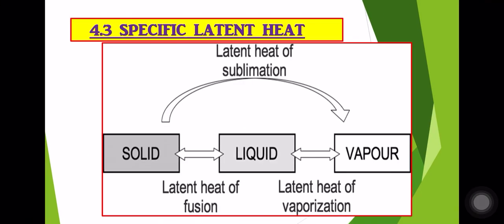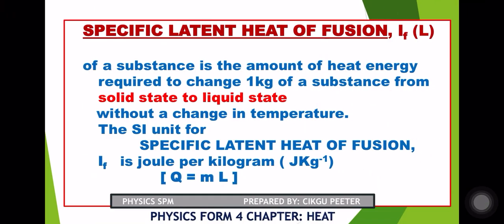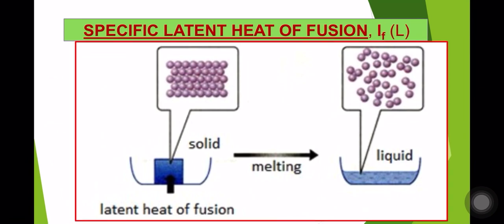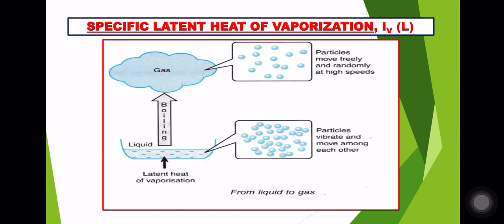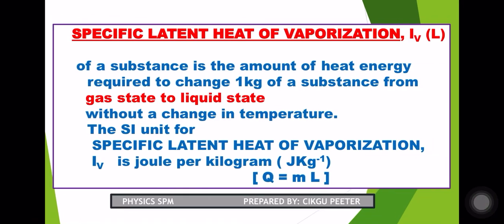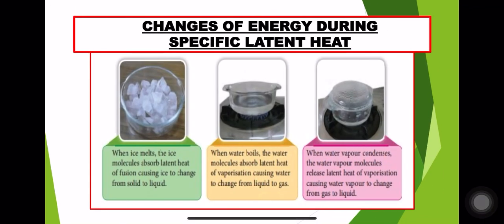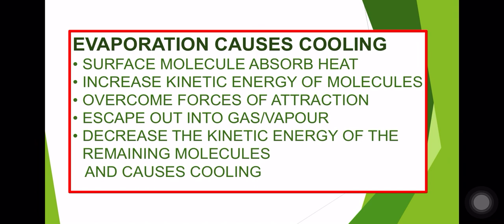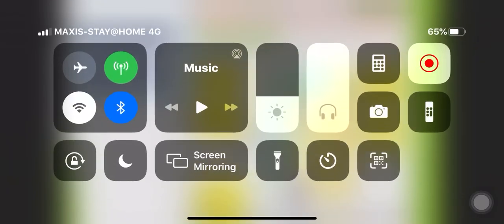PHYSICS FORM 4 Chapter 4 Heat Specific Latent Heat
SPM PHYSICS
Physisc Form 4 Chapter 4 Heat Part 3 Specific Latent Heat of Fusion Specific Latent Heat of Vapourisation